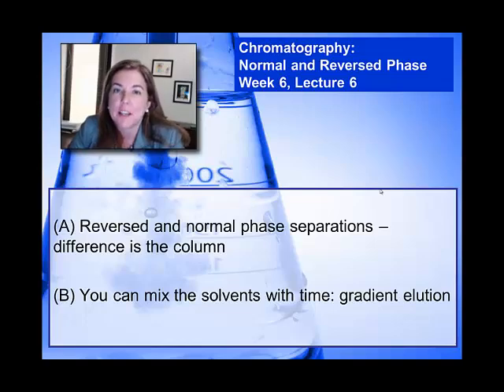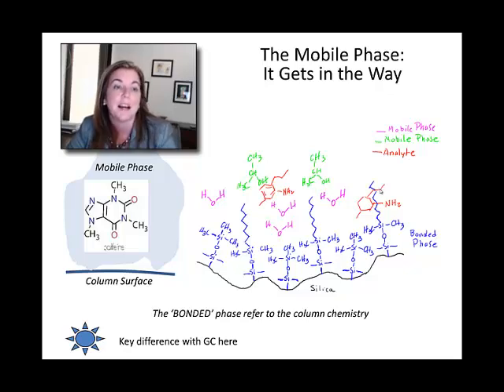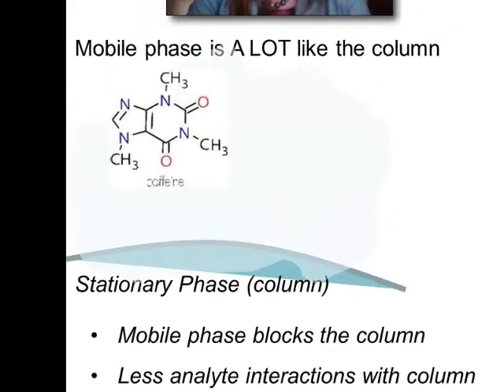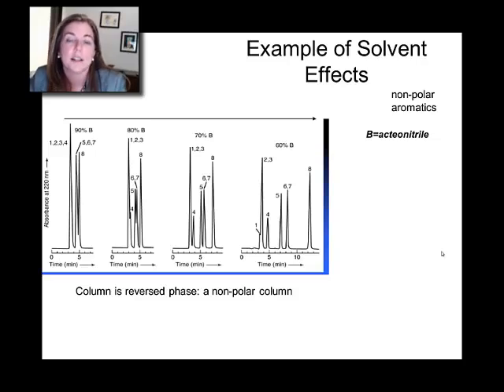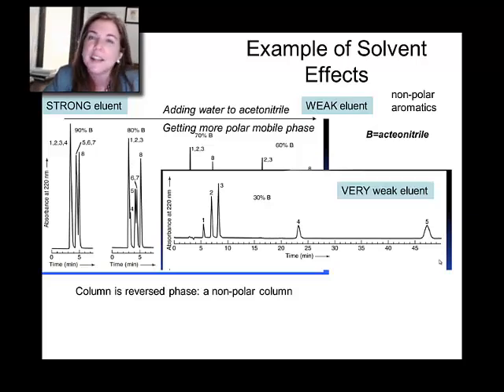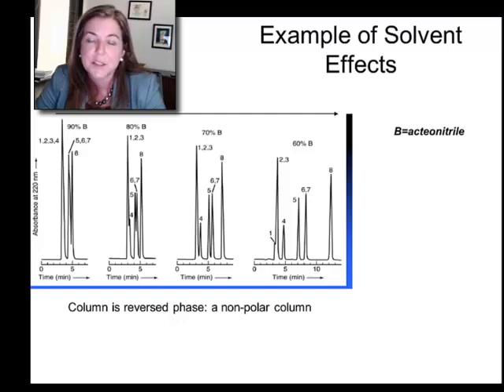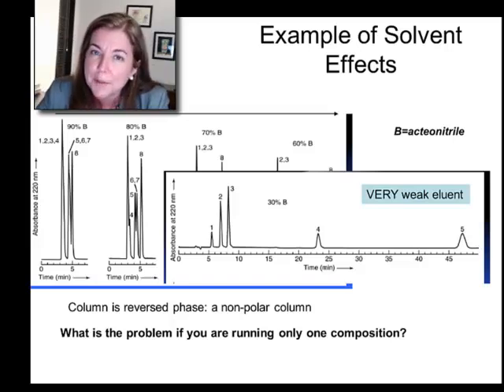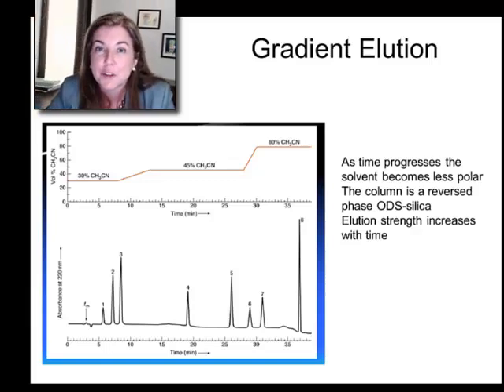Instrumental Analysis: week 6 -Lecture 6 The role of the mobile phase in LC 11 37